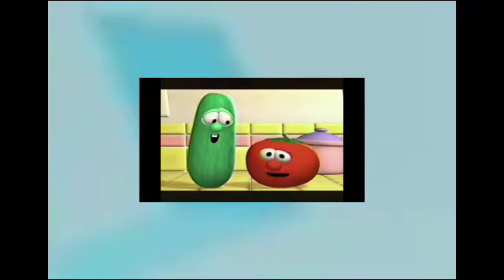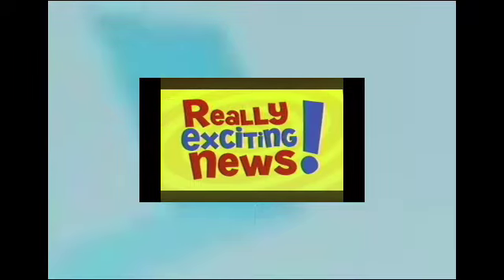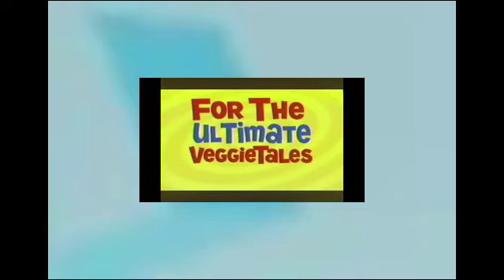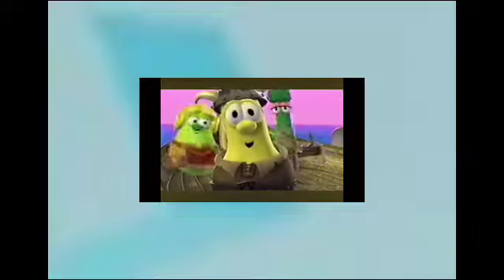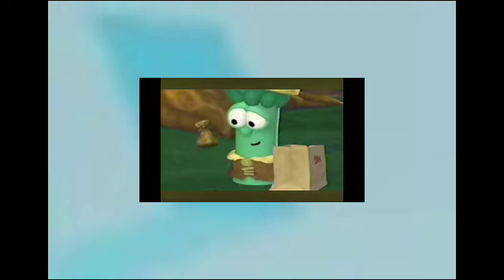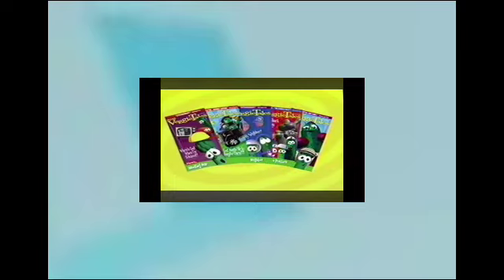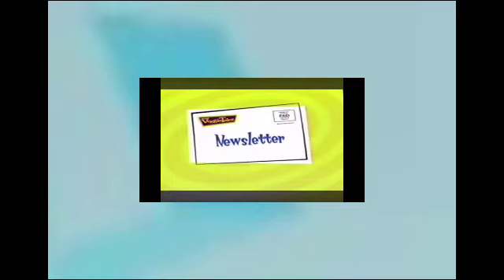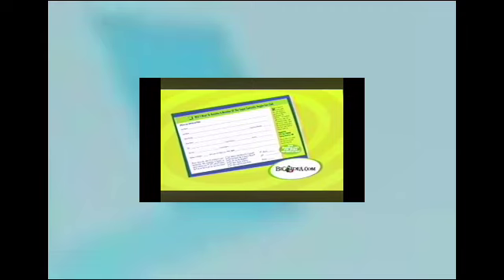Squareice heroes of bible 2 mar 1 2008